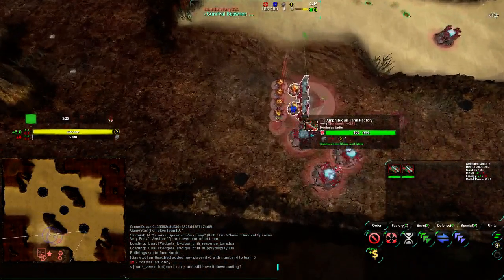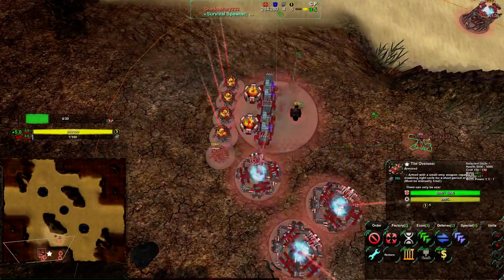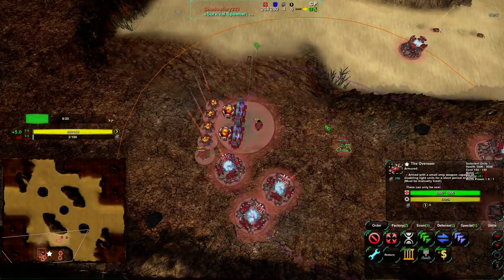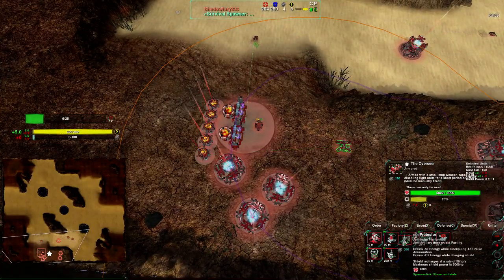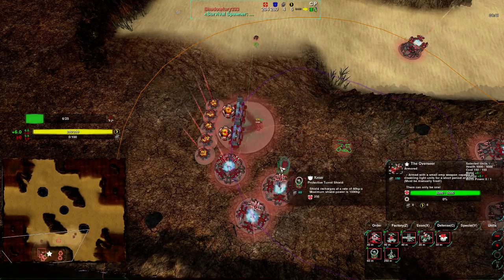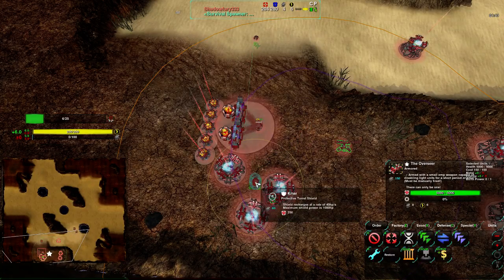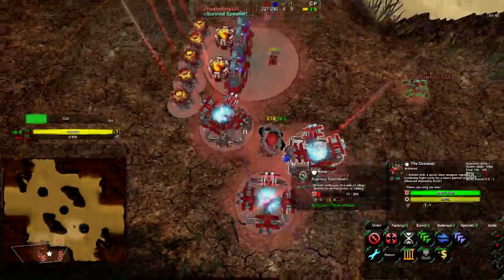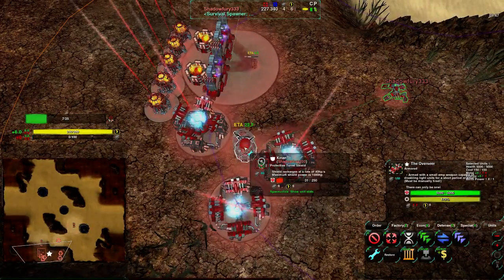Evolution RTS Steam Special - Part 6: First Person Demonstration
After demonstrating starting from scratch, I showcase how to start in the game proper.

Shadowfury333 vs Survival Spawner (Very Easy)
Map: Desert Needle Small v3.1